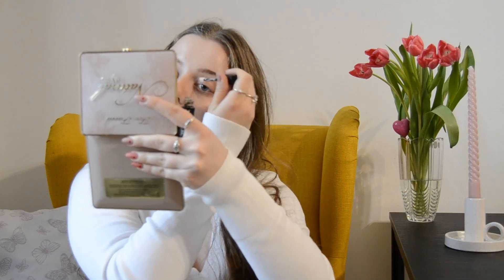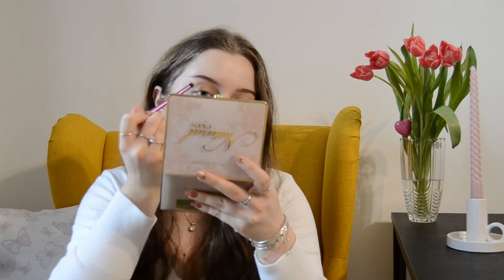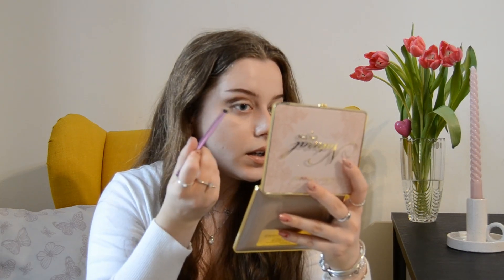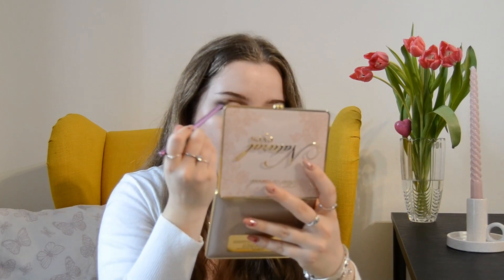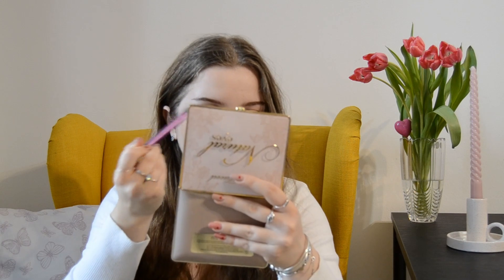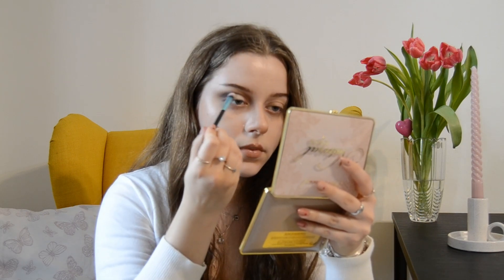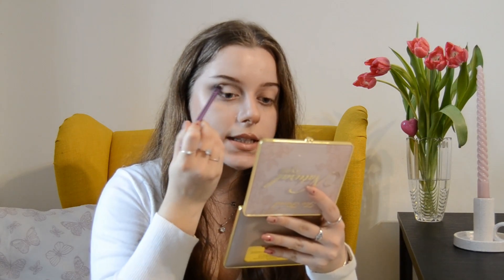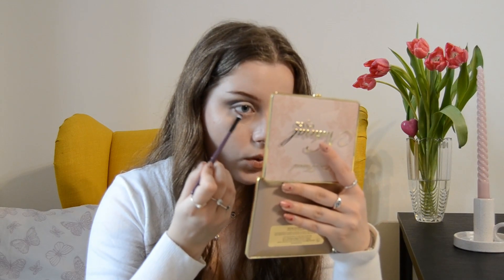NATURAL Eye Make-up Look You NEED This Spring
Spring is here, so let's jump into an eye make-up look that will make you feel like "that girl"! The natural shades of this make-up are best achieved with a neutral eye shadow palette.

Eye products:
NYX HD Studio Photogenic Eyeshadow Base
Too Faced Natural Eyes, Better Than Sex Mascara